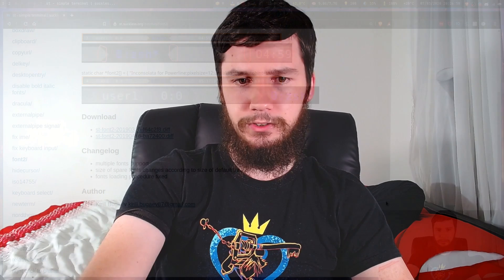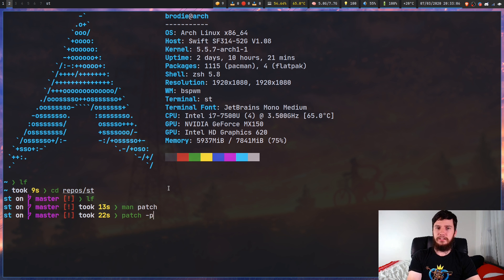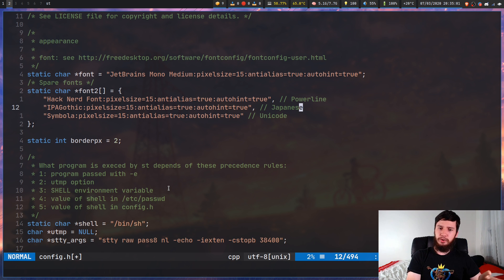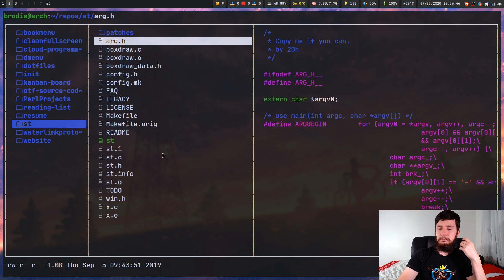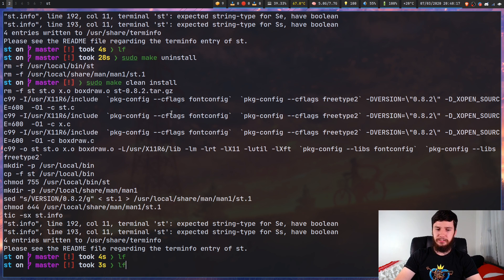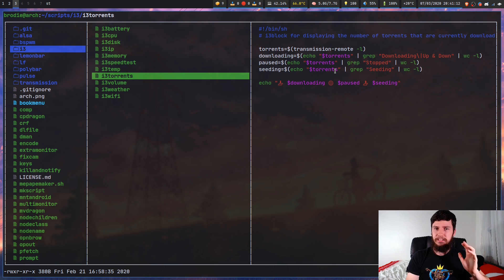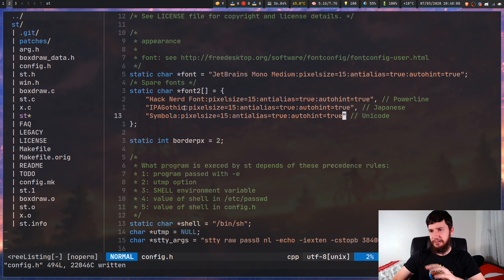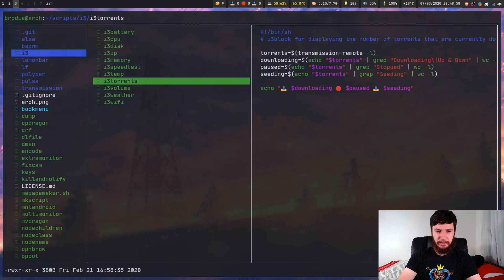Simple Terminal: How To Add Emoji Support To St With Font2 Patch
St or the Simple Terminal is right now by far my favourite terminal but it has a couple of serious problems one of those being that it crashes if it comes across certain symbols that aren't in your current font, some are fine such as Japanese characters or Powerline symbols for those it just doesn't show anything but with emojis if you don't explicitly add support for them in st it will just crash and you will have no idea why. So that's the problem we're going to fix today how to add emoji support to st.

Resources
Simple Terminal:

IPAGothic come from otf-ipafont

BTC Wallet Address:
1Aokiv3pFQXUEmh2LbzZQAwxMvq6bpT2UN

ETH Wallet Address:
0x80451867c86bdf08c3888d407c1e3fcb6add61ed

LBC Wallet Address:
bLRN9fm17sCexKfgbYqmMj5xskZF2ogpEh

Video Platforms
📚 LBRY Podcast:

My Repos
🖥️ GitHub:

Credits
🎵 Ending music